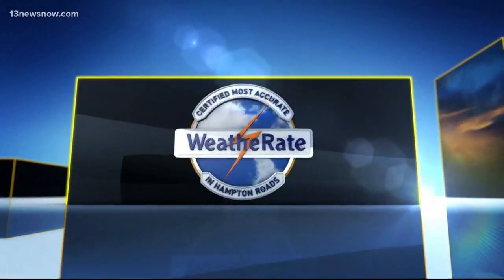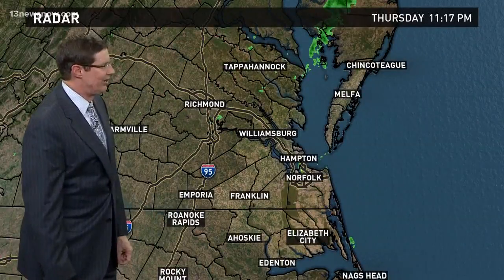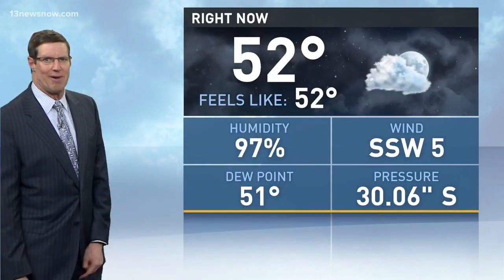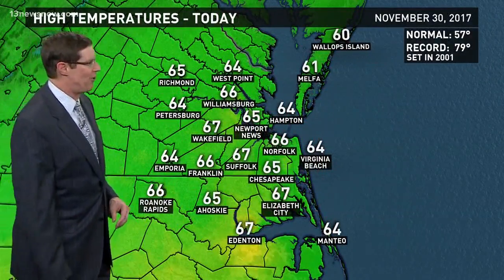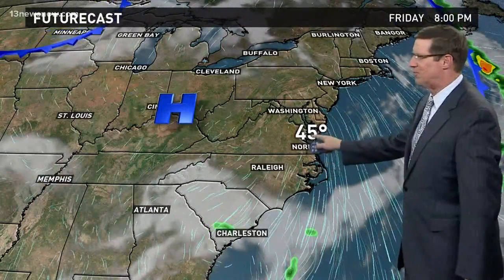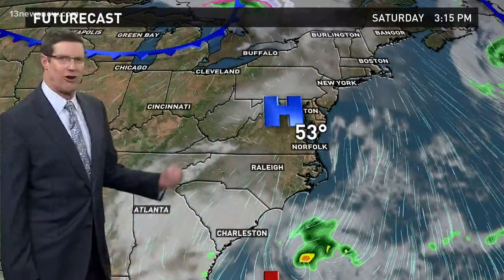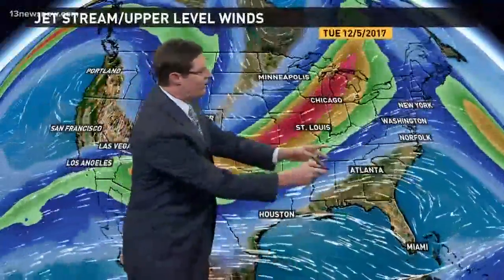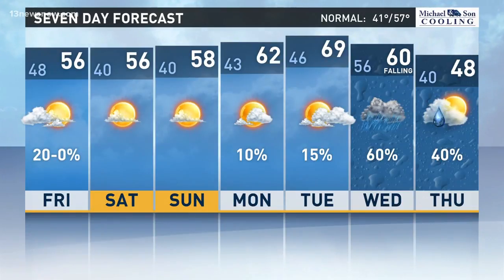13News Now 11 p.m. Weather on November 30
13News Now 11 p.m. Weather Forecast with Meteorologist Jeff Lawson